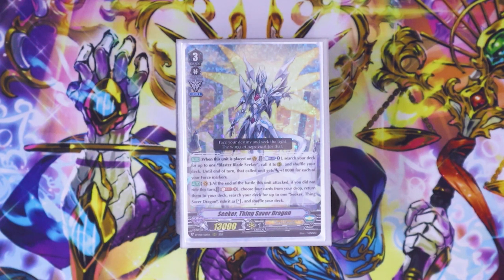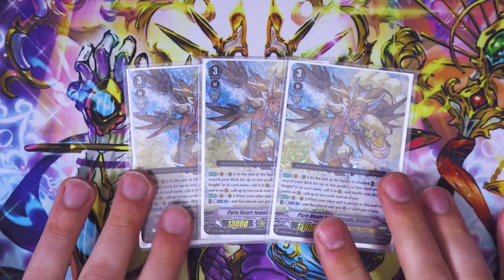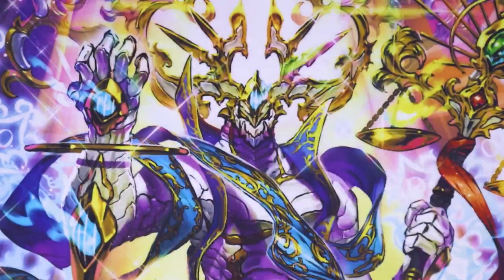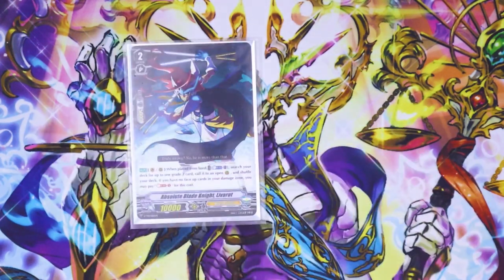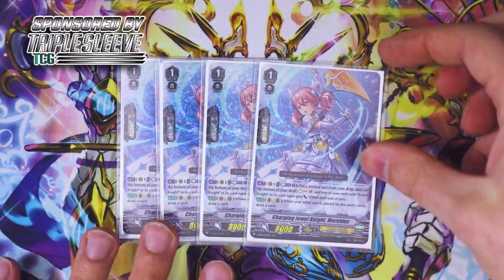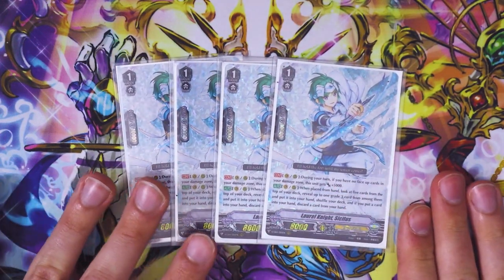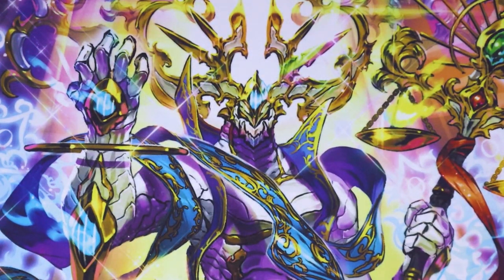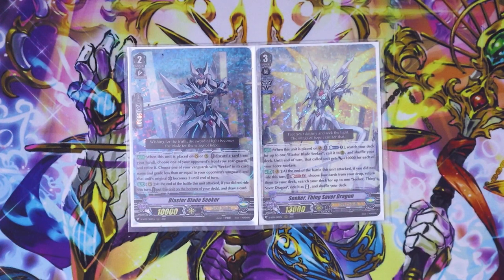Seeker, Thing Saver Dragon (Royal Paladin) Deck Profile! | V-Premium | Cardfight!! Vanguard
We got another V-Premium Deck for you all! Check our Richard's Thing Saver Dragon Deck ft. support from V Clan Collection Vol 1. Enjoy!